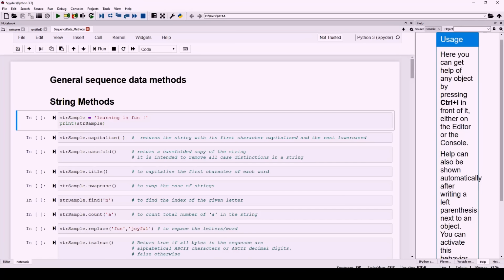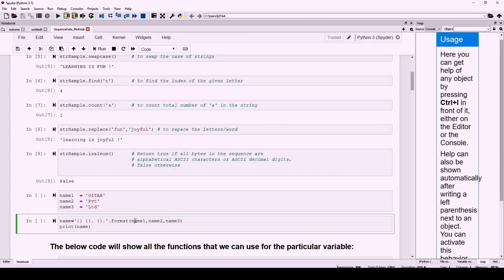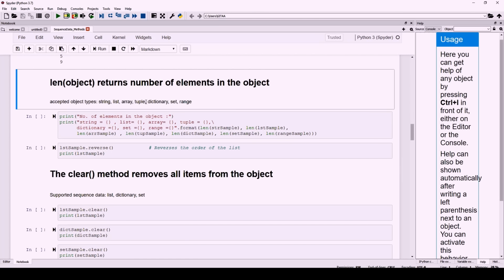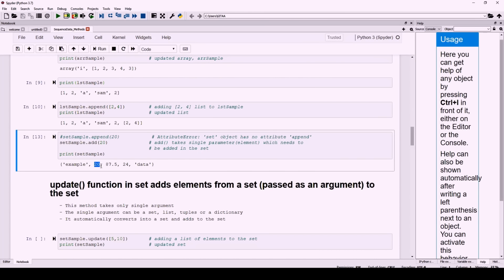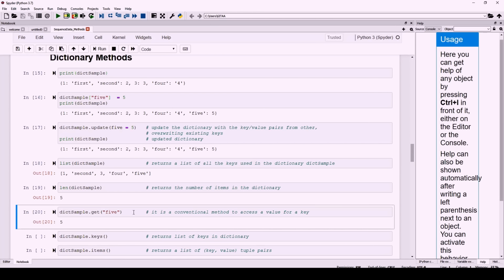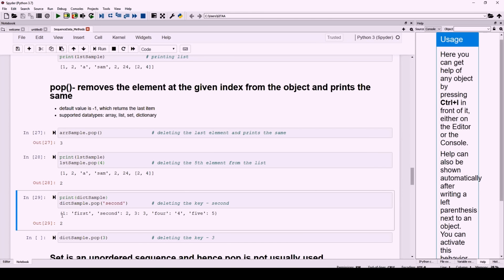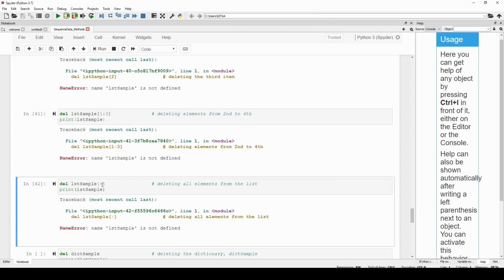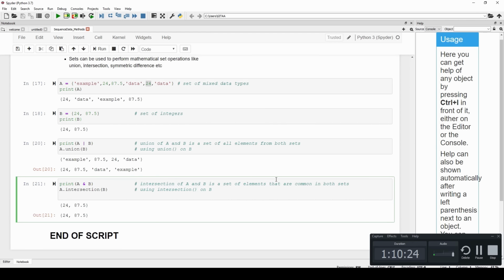#11 Sequence data | Part 4 | Python for Data Science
Welcome to 'Python for Data Science' course !

This video covers methods in Python, which are similar to functions but must be called on an object. Methods can be used on both sequential and non-sequential data types. The lecture emphasizes that methods return new values without modifying the original data. For example, the `replace()` method for strings returns a new string with the specified replacements, but it does not change the original string (). The lecture discusses several methods, including `len()`, `index()`, `count()`, `append()`, `remove()`, `insert()`, `pop()`, `reverse()`, `sort()`, `update()`, `union()`, and `intersection()`, and specifies which data types they can be applied to. The lecture also covers how to use the `help()` function to learn more about different methods.